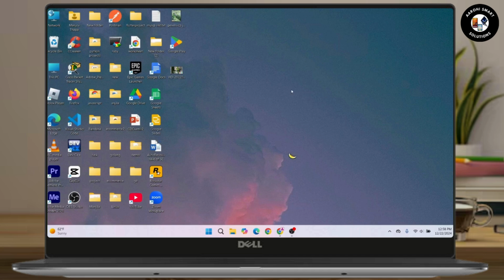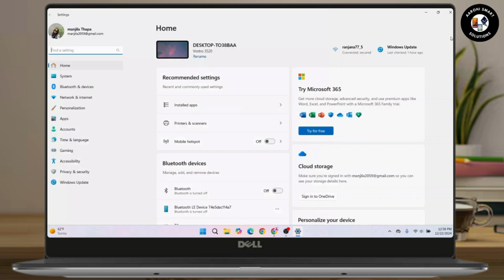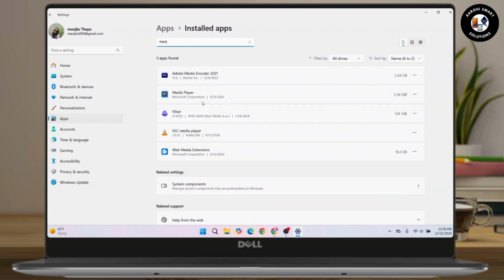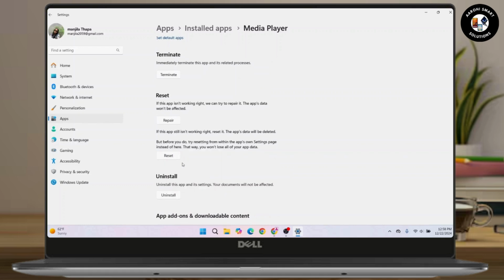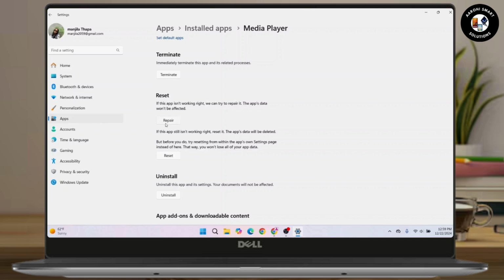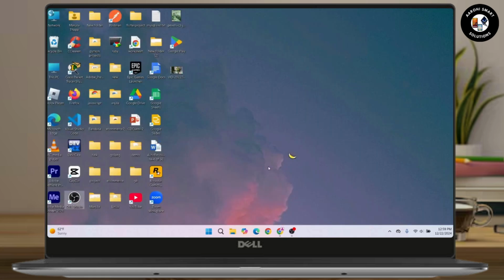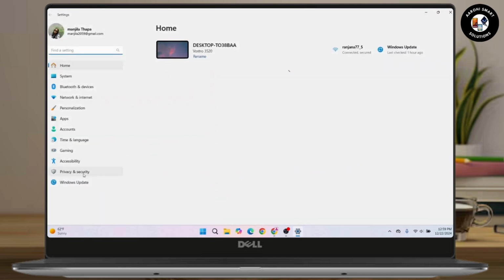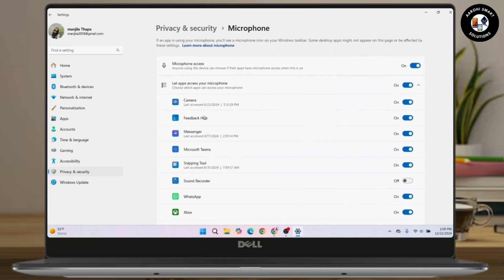How to Fix All Windows Media Player Issue or Error in Windows 11 PC or Laptop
How to Fix All Windows Media Player Issues or Errors in Windows 11 PC or Laptop
Having trouble with Windows Media Player on your Windows 11 PC or laptop? This video will guide you through the steps to fix all common issues and errors related to Windows Media Player. Whether you're facing playback problems, missing codecs, or unexpected crashes, this tutorial has the solutions to help you get your media playing smoothly again. Learn how to troubleshoot and resolve various Windows Media Player issues in just a few easy steps. Watch now to fix your Windows Media Player problems on Windows 11!

Timestamps:
00:00 How to Fix All Windows Media Player Issues or Errors in Windows 11 PC or Laptop
00:10 Common Windows Media Player Issues and How to Fix Them